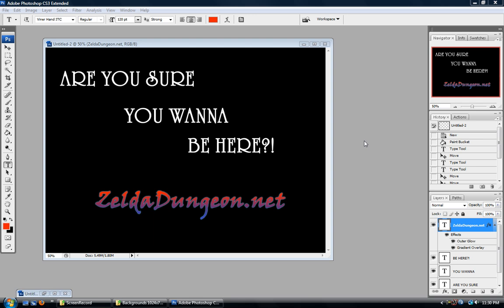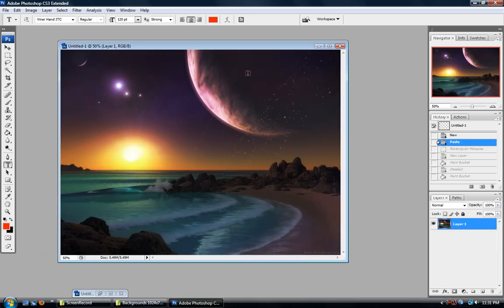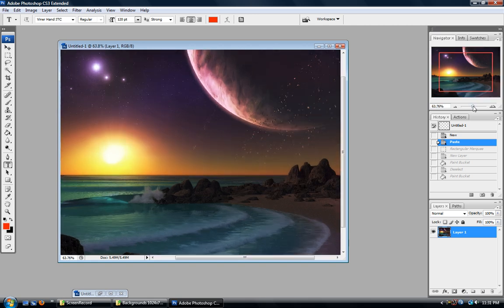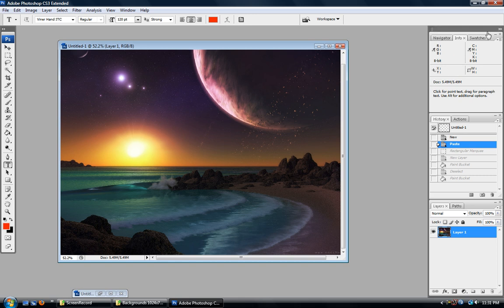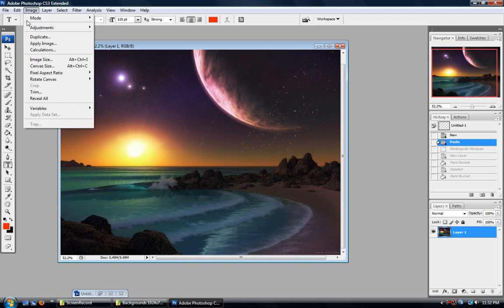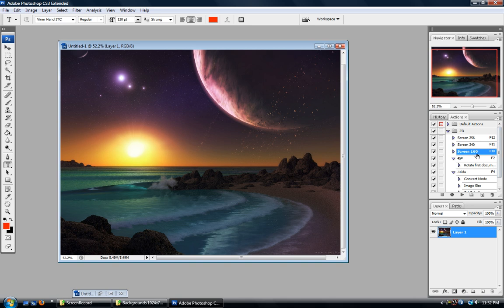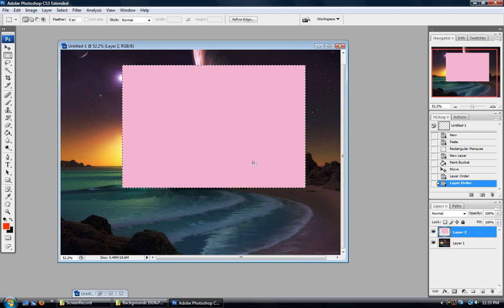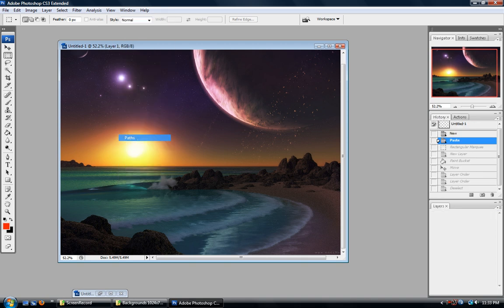Photoshop Tutorial 1: Introduction & Window Tray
These video tutorials for Adobe Photoshop are intended for the staff of ZeldaDungeon. If you are watching these and you are not a staff member... you may find them incredibly boring =P

In this video I give an overview of the Windows trays on the right side of the screen and explain what they're for.